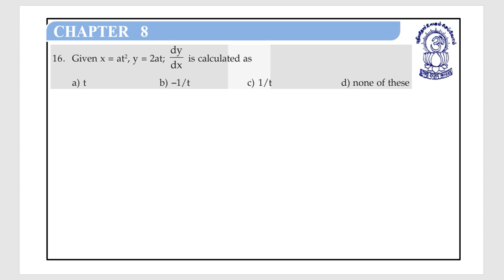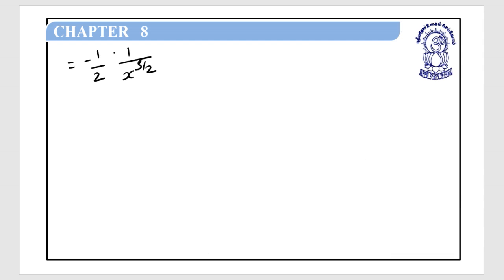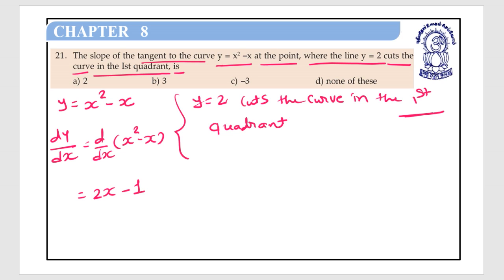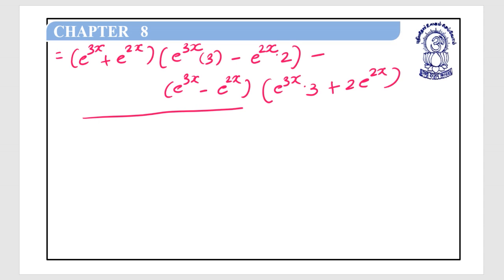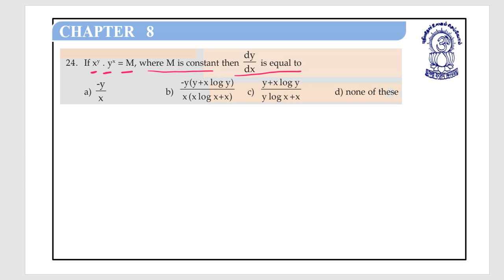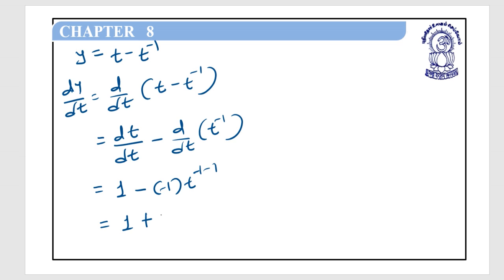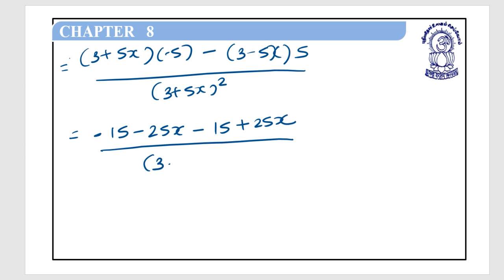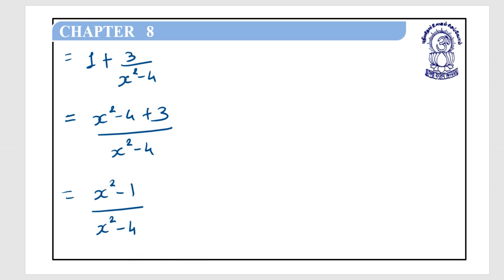CA CLASSES | BUSINESS MATHEMATICS & STATISTICS | DIFFERENTIAL & INTEGRAL CALCULUS | LECTURE 4